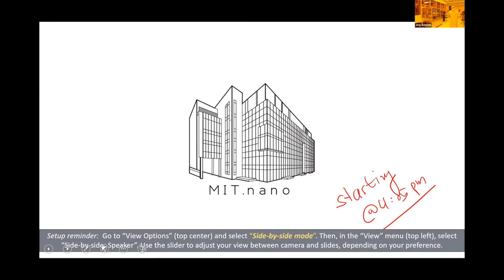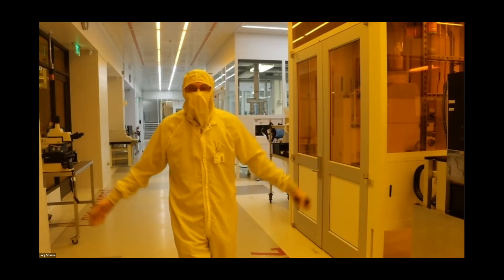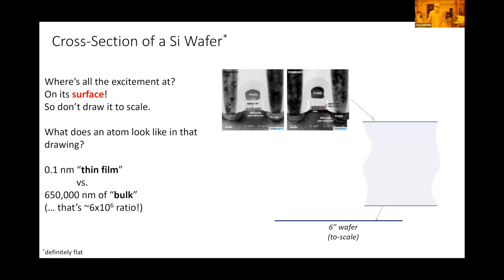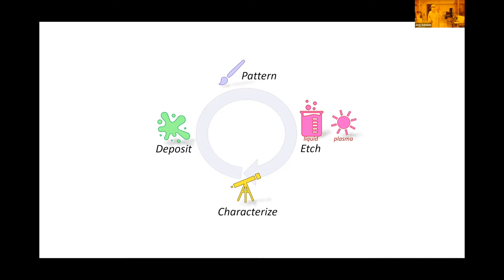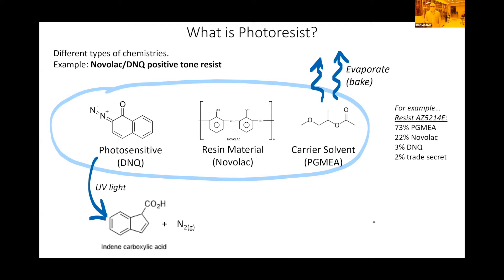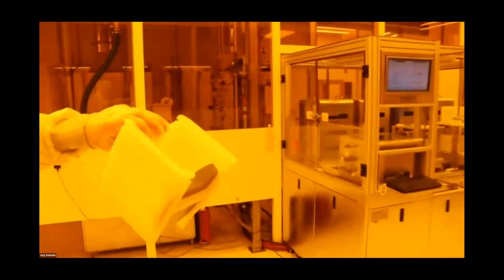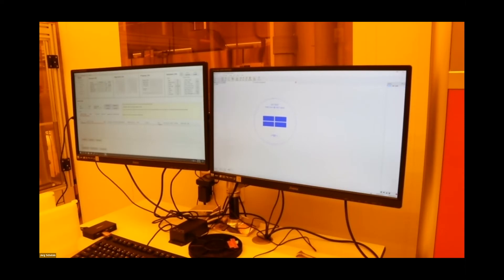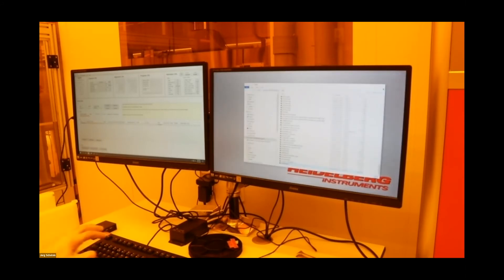IAP 2022: Virtual Hands-on Fabrication at MIT.nano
During MIT's Independent Activities Period (IAP), MIT community members had the opportunity to learn about micro-fabrication techniques through a live fabrication demo inside the MIT.nano cleanrooms.

Assistant Director for User Services Jorg Scholvin discussed thin-film deposition, lithography, and etching processes at the micro- and nano-scale—and how to combine these techniques to build a semiconductor device (such as you might find in your computers or phones). For the demo, attendees took a screenshot in Zoom and then used the MIT.nano tools to turn it into a diffraction grating on a silicon wafer.

At the end of the session, Scholvin placed the wafer inside the window of the fab, so anyone can come by and see it (safely from outside the building).